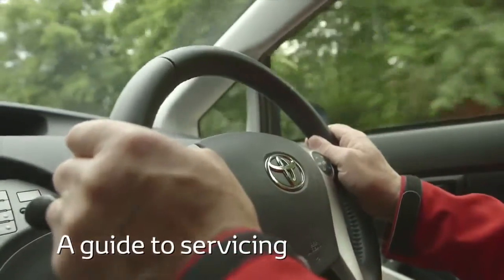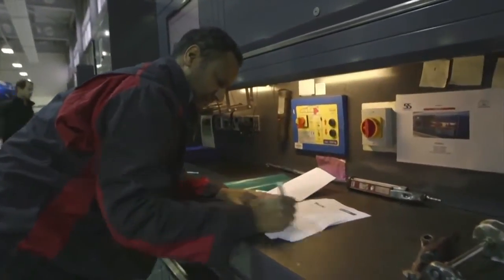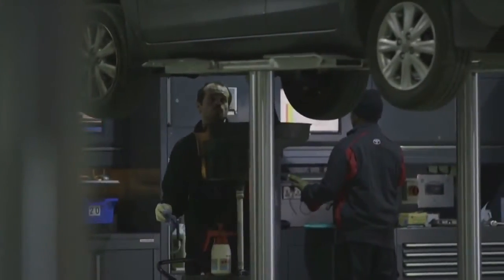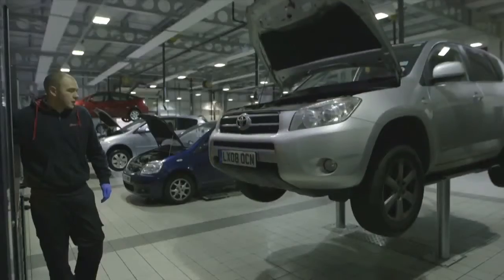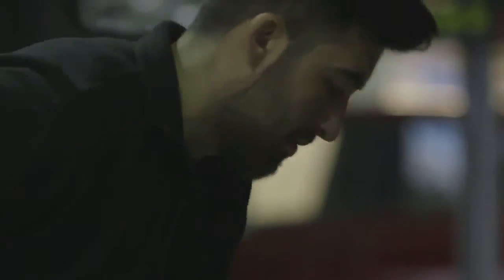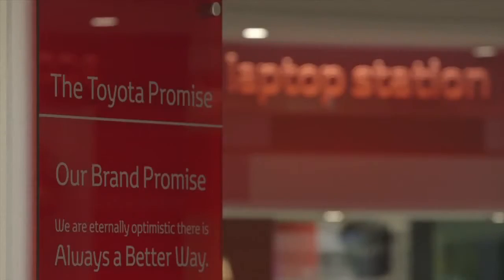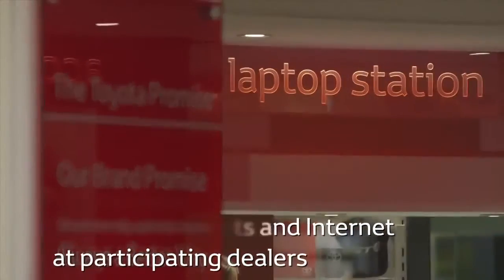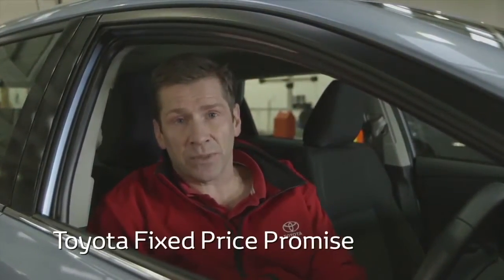Toyota Servicing Guide